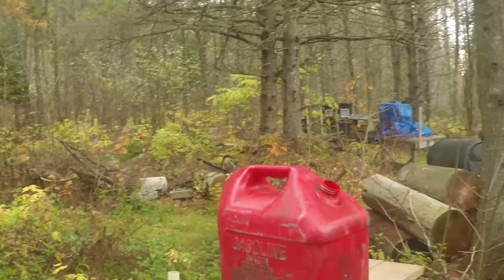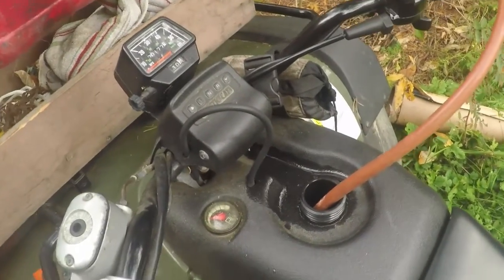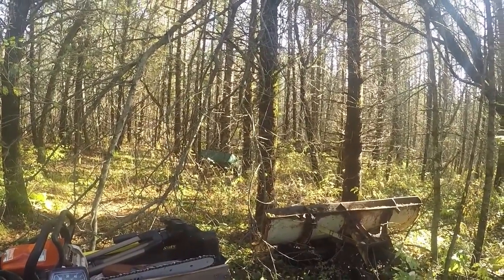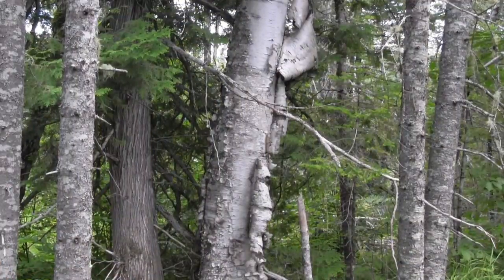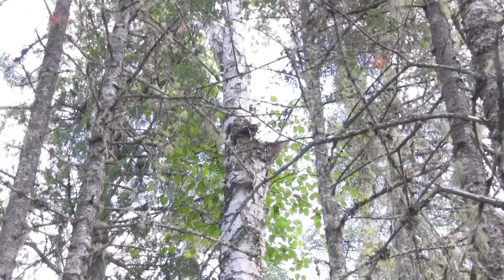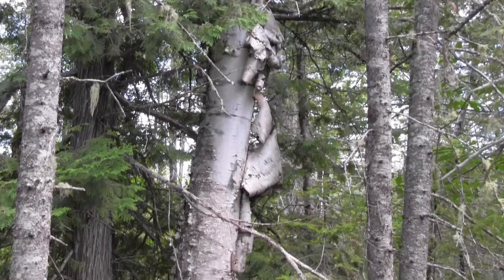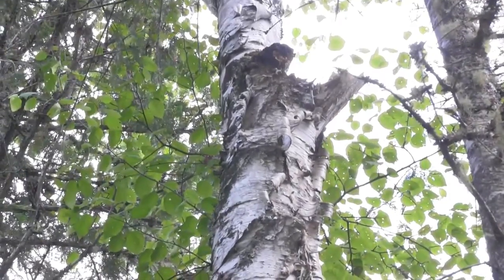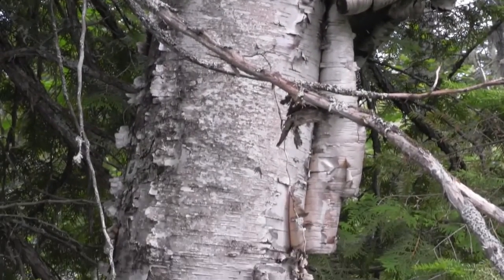Good Cabin Clips That Didn't Fit @ The Rustic Log Cabin Deer Hunting Camp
This channel is all about building skills sets for life.